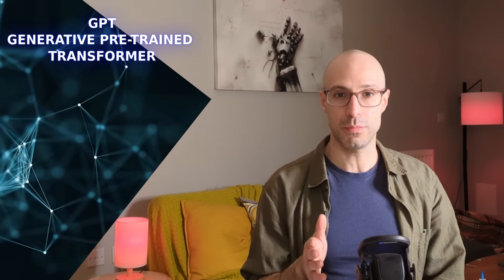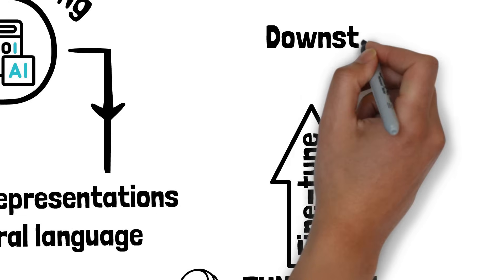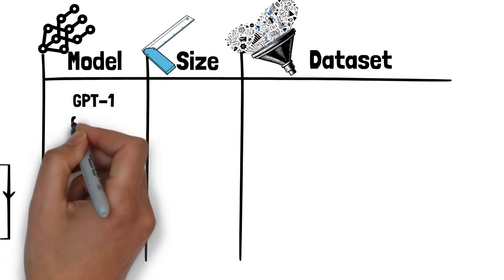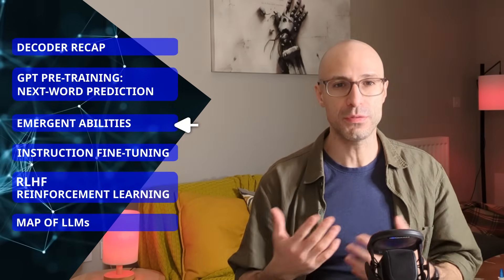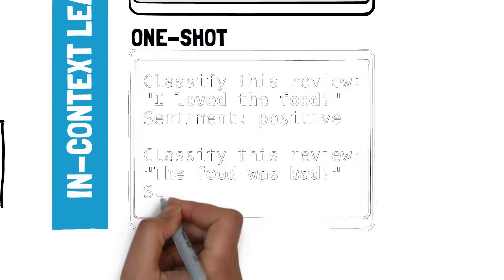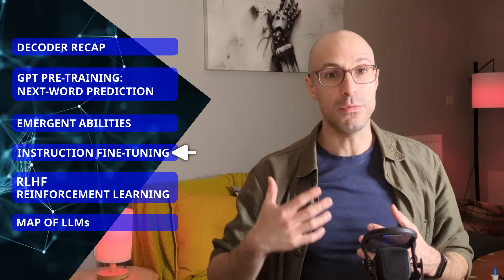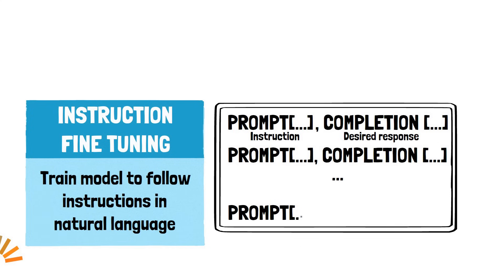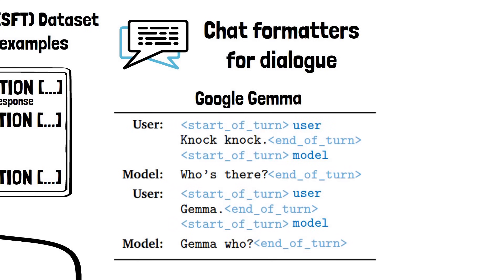LLM Chronicles #5.4: GPT, Instruction Fine-Tuning, RLHF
In this episode we'll see how OpenAPI built the models behind ChatGPT from the decoder part of a Transformer. We'll see how Generative Pre-Trained Transformers are fined tuned for instruction following in natural language and how hey are aligned using RLHF (Reinforcement Learning from Human Feedback).

🕤 Timestamps:
00:35 - Decoder Recap
00:54 - Generative Pre-Trained Transformer
01:38 - Next-Word Prediction
02:47 - GPT-1, GPT-2, GPT-3
03:54 - Emergent Abilities
04:53 - In-Context Learning (zero, one, few shot)
06:59 - Intruction Fine-Tuning (InstructGPT)
09:54 - RLHF (Reinforcement Learning from Human Feedback)
13:04 - Map of LLMs (OpenAiI, Google, Anthropic, Meta, Microsoft, Mistral)

- GPT (Generative Pre-trained Transformer) – A Comprehensive Review on Enabling Technologies,